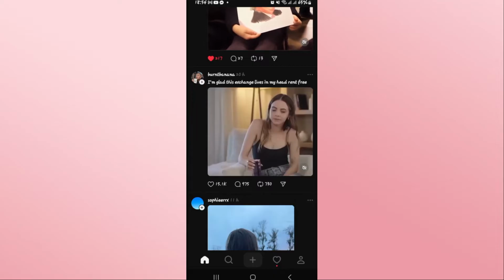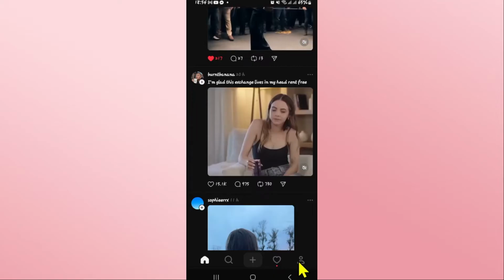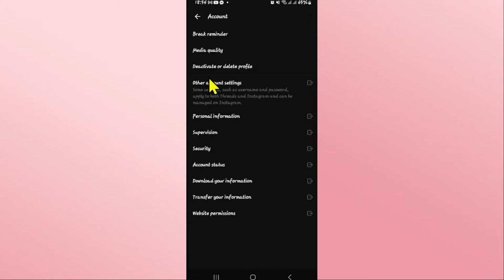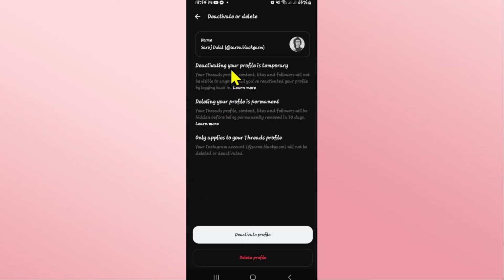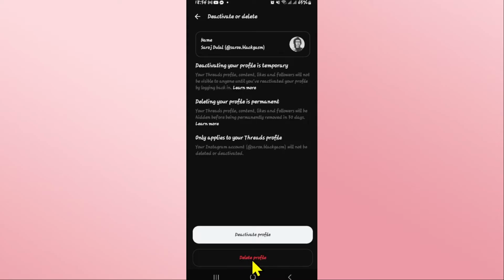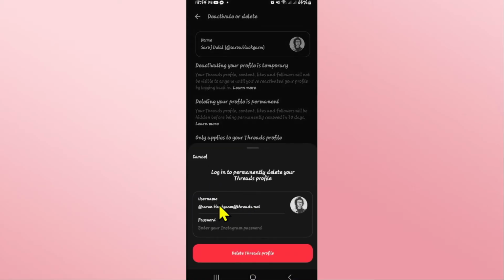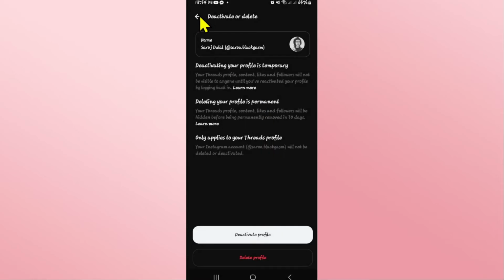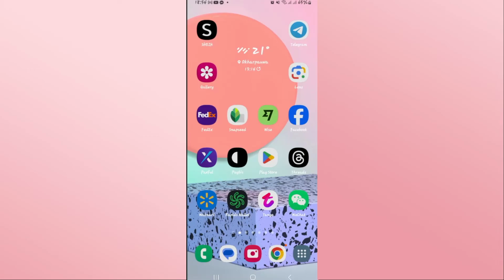How to Delete Your Threads Account? Remove Your Threads Account on Android 2024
Looking to permanently delete your Threads account? Whether you’re ready to leave the platform or just need a break, this video will walk you through the entire process of deleting your Threads account step by step.